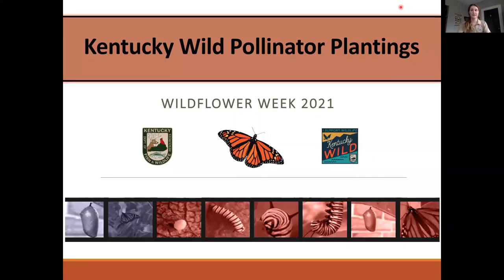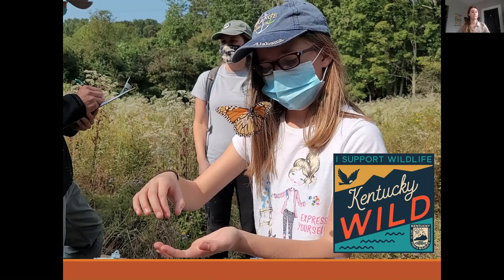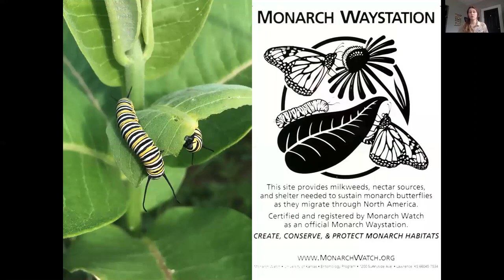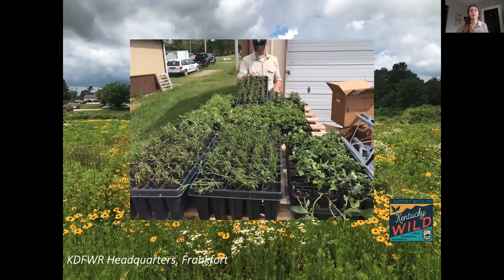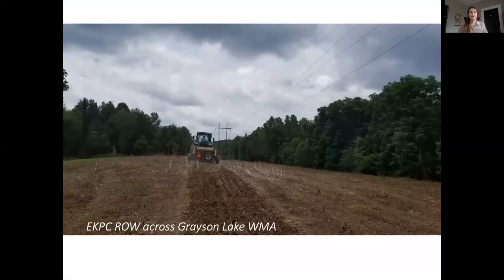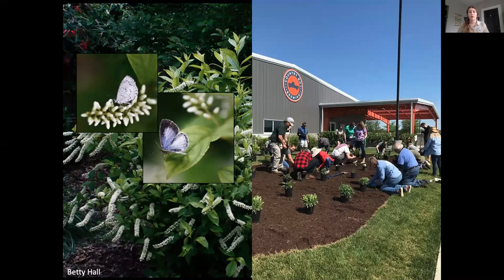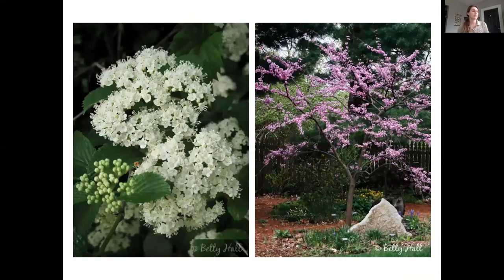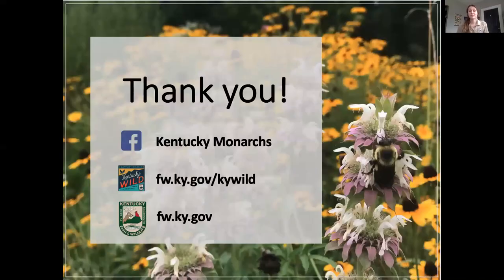Kentucky Wild Pollinator Plantings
Michaela Rogers with Kentucky Division of Fish and Wildlife Resources will give a presentation on Kentucky Wild and some of the wildflower pollinator plantings that have been put in through this program.